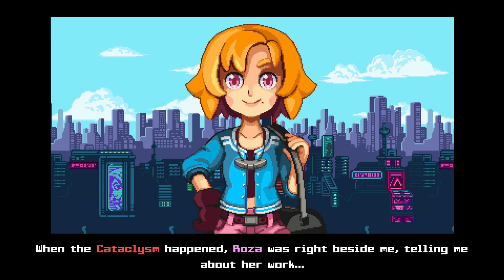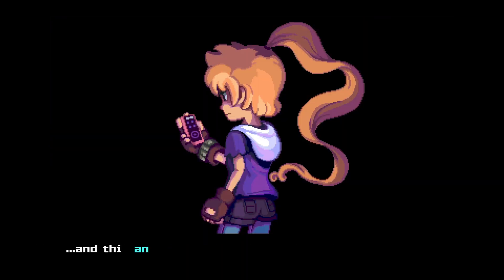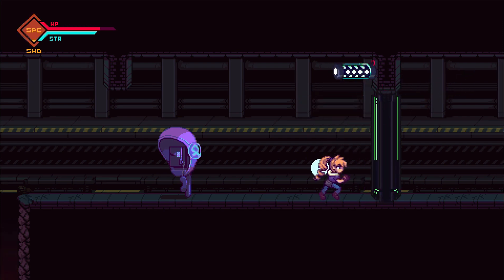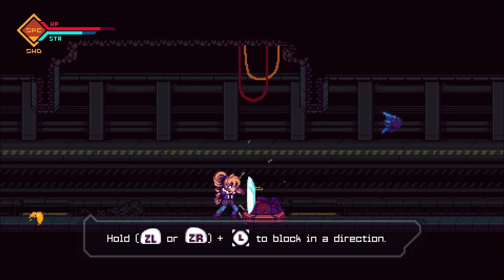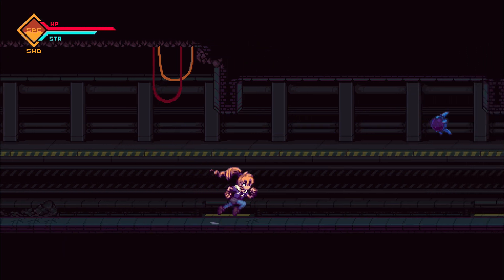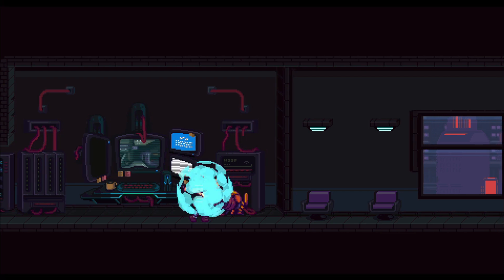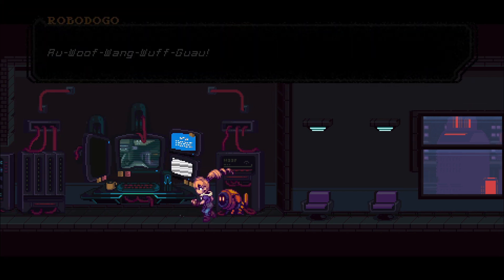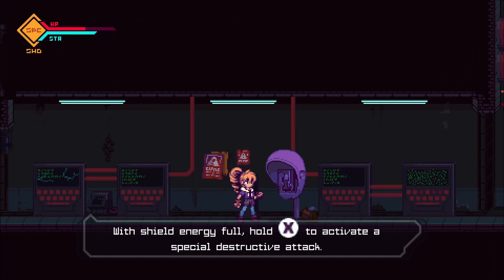Shieldmaiden Review (Switch)